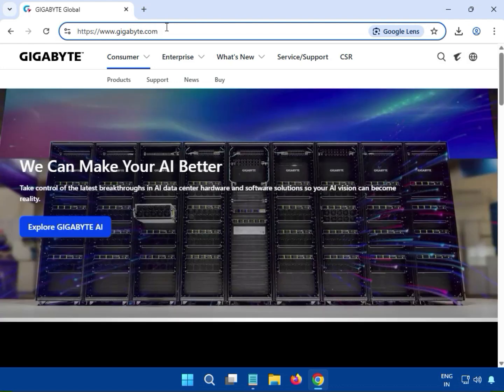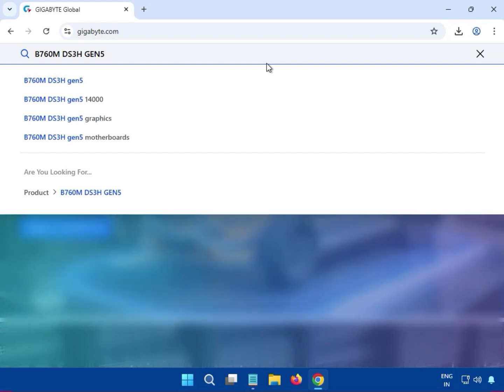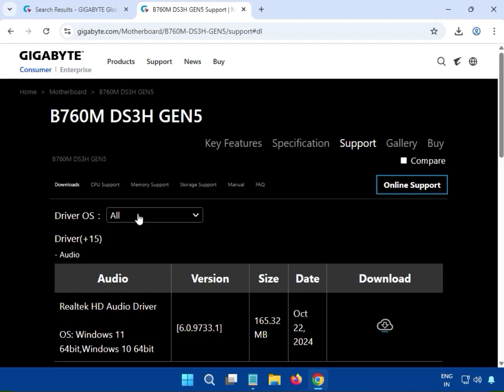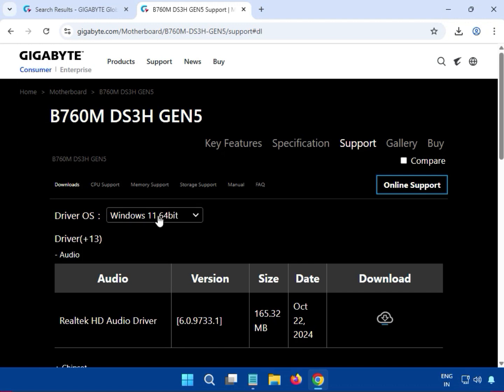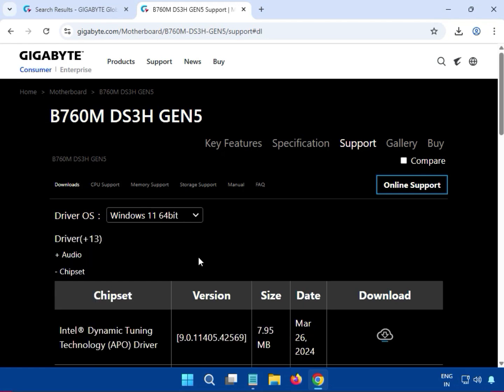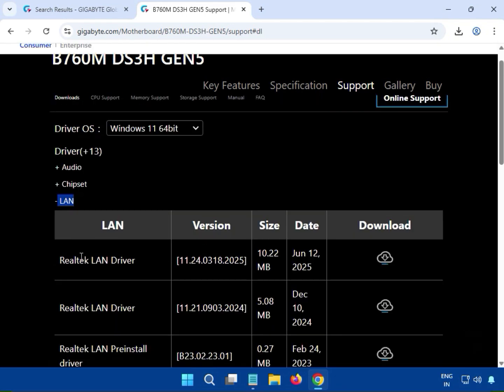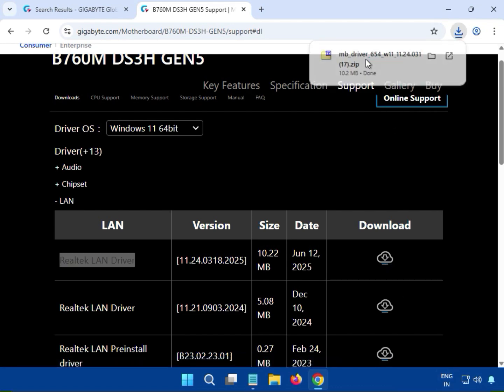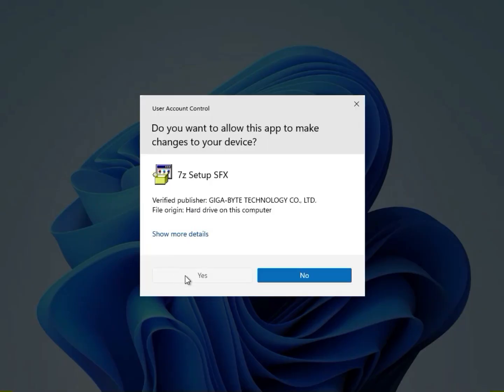Install LAN Driver for Gigabyte B760M DS3H GEN5 | Windows 10/11